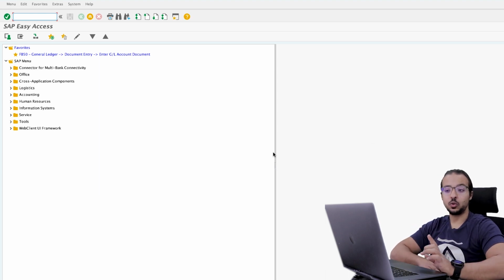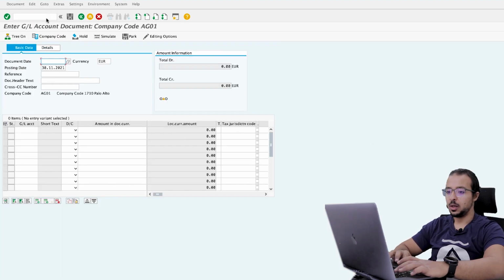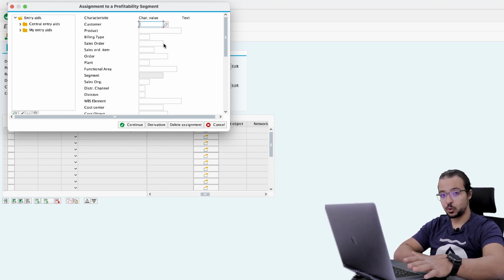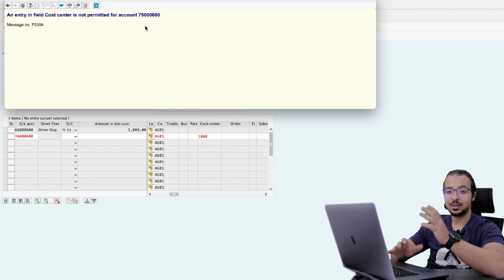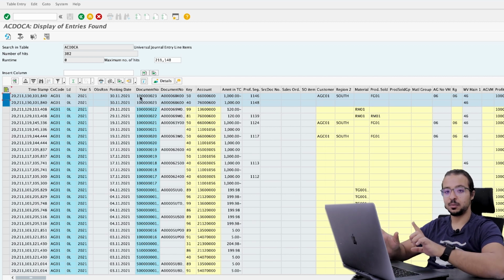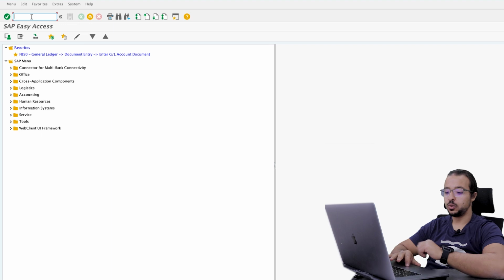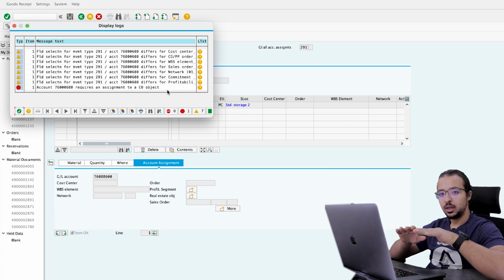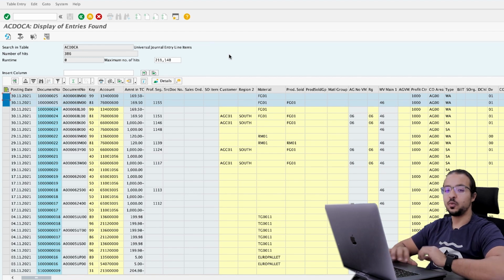SAP S/4HANA CO-PA Direct Account Assignment | FB50 & MM Demo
Learn how direct account assignment posts financial and material transactions to SAP S/4HANA Margin Analysis (account-based CO-PA). This practical demo covers FB50, the G/L account field status, profitability-segment characteristics and a Materials Management posting.

Video chapters
00:00 Introduction
02:50 Financial entry to Margin Analysis with FB50
09:50 Check the G/L account field status variant
11:10 Materials Management posting to Margin Analysis